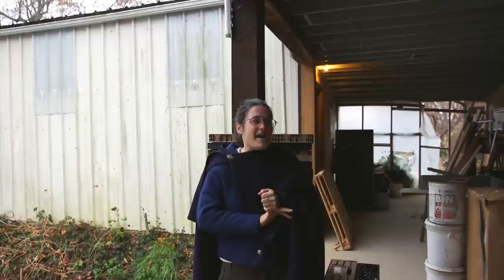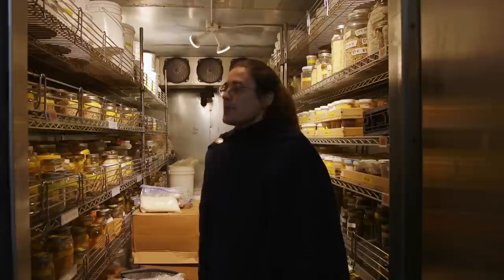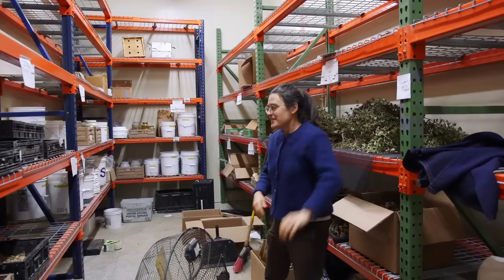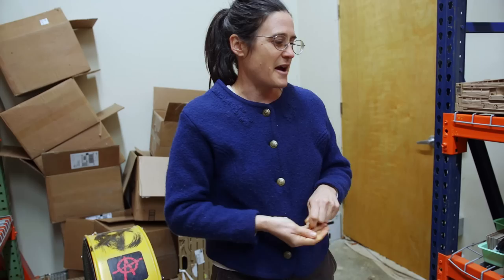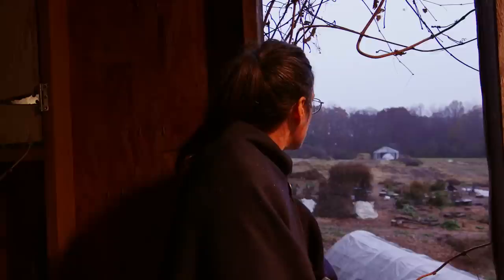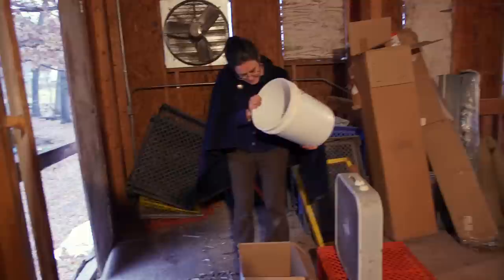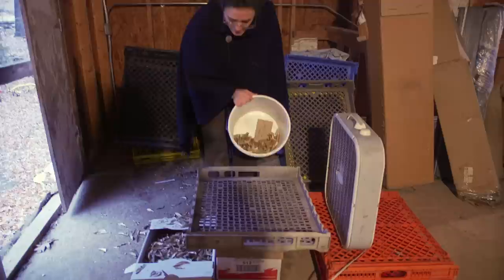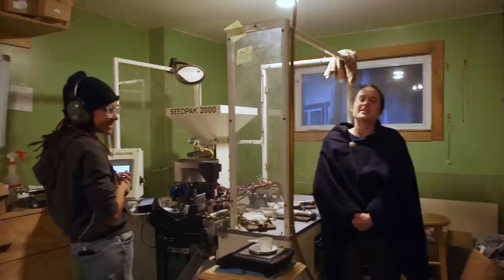Visiting A Seed Company - Behind The Scenes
Irena Hollowell of Southern Exposure Seed Exchange gives a tour of the company. She also gives lots of practical tips for threshing, winnowing and storing seed.